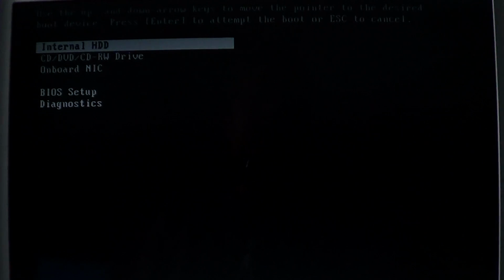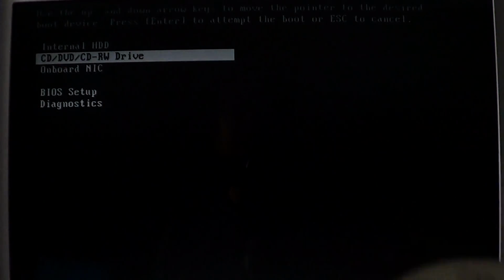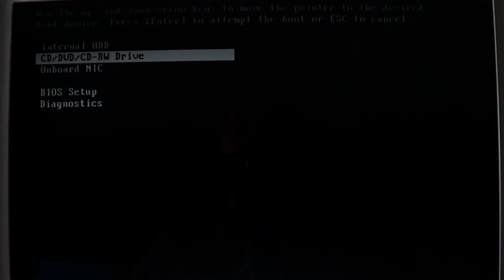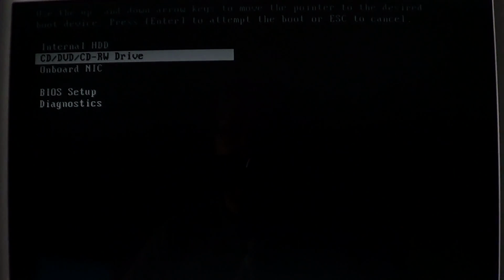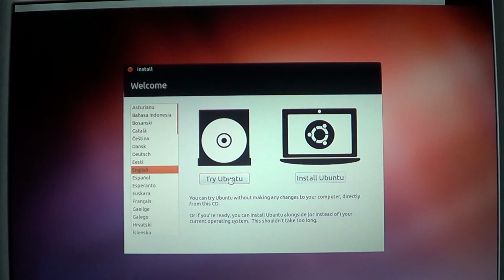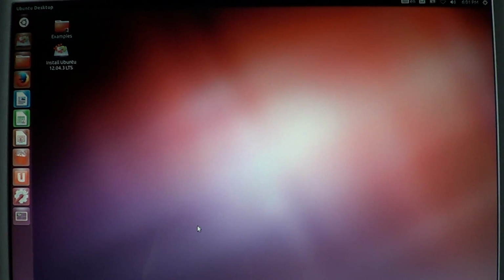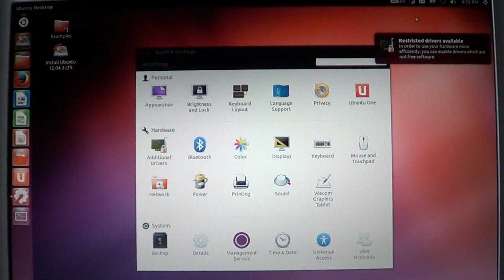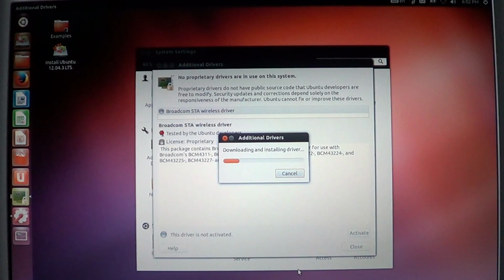Fixit Using Ubuntu to test if computer works well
Using Ubuntu linus to test your computer hardware